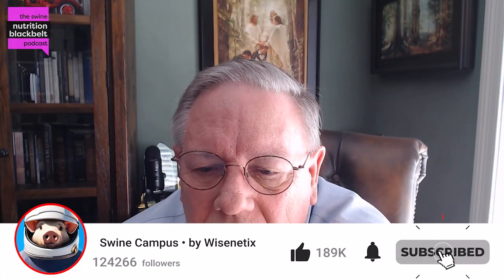Soybean Meal Energy Values in Practice - Dr. R. Dean Boyd I Part 2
In this episode of The Swine Nutrition Blackbelt Podcast, Dr. R. Dean Boyd continues to address soybean meal net energy values and their impact on swine nutrition. He breaks down why energy estimates often differ between university trials and commercial barns and highlights the concept of “productive energy” in pig production. Dr. Boyd also shares valuable resources for those seeking to explore this topic further.  Listen now on all major platforms!

"We found that the level of energy the pig seems to find in the commercial environment was much higher than the academic environment."

Meet the guest:
Dr. R. Dean Boyd, Ph.D., is the head of Animal Nutrition Research, LLC, and serves as an adjunct professor in Animal Science at both North Carolina State and Iowa State Universities. Dr. Boyd has held key academic positions and led large-scale nutrition programs for the Hanor Company and Triumph Foods group. His research focuses on energy systems, amino acid nutrition, and ingredient evaluation in swine production.

Soybean meal NE value for growing pigs is greater in commercial environments

Amino acid levels and energy specifications in SBM for poultry and pigs

What you will learn:
(00:00) Highlight
(00:43) Introduction
(01:33) Energy value differences
(02:59) Academic vs. field data
(06:35) Trial insights
(07:44) Concept of productive energy
(08:41) Research sources
(10:44) Closing thoughts